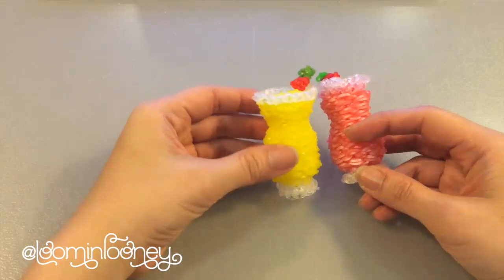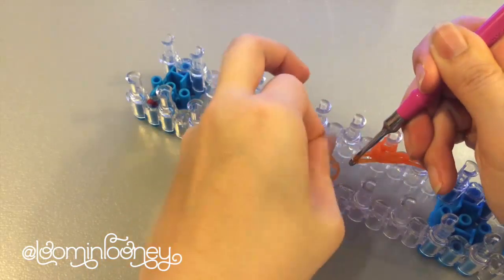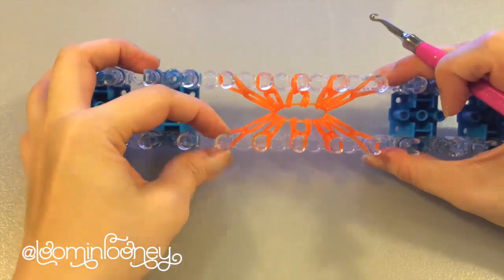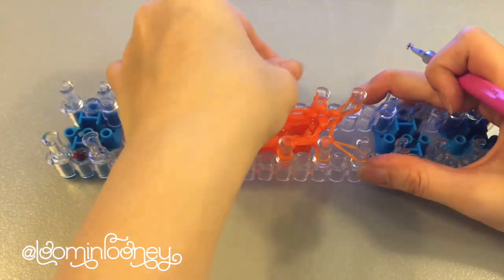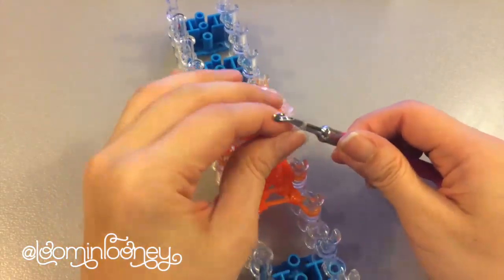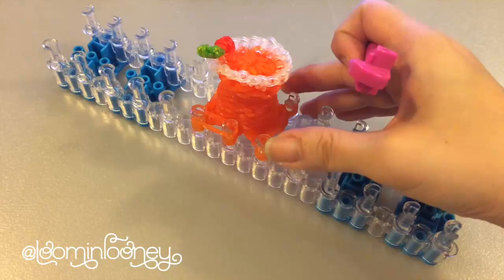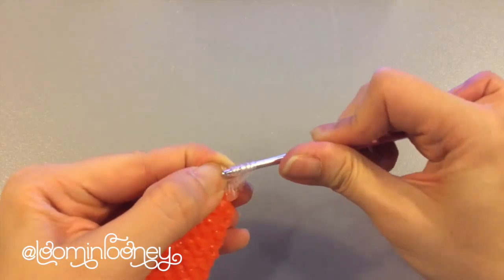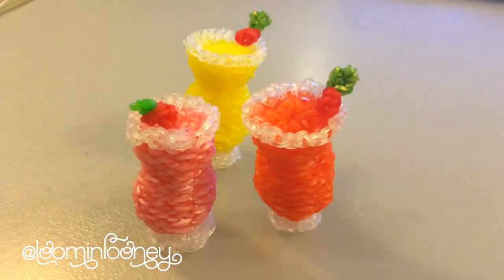MINI Loom Pina Colada / Hurricane Cocktail Glass: 3D Rainbow Loom Cocktail Series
IMPORTANT NOTE: Since I may not be able to answer questions in the comment area right away - I put most explanations on the recipe
Post your creations on Instagram or on my Facebook page and tag your creations! @loominlooney
Hope you love this as much as I do!